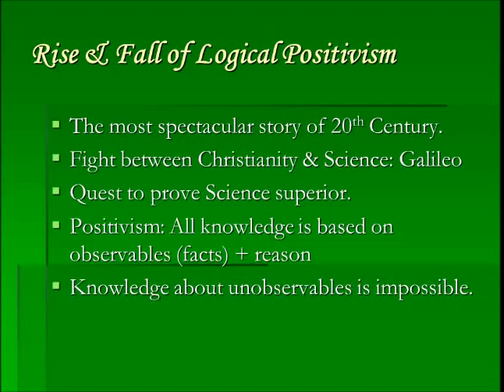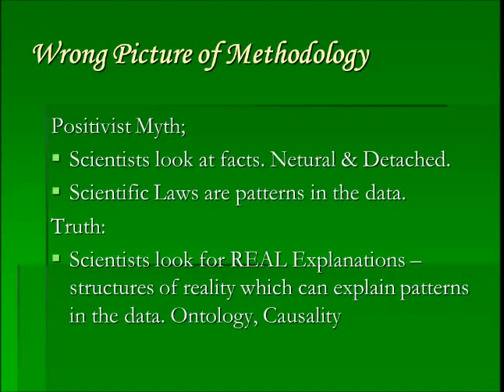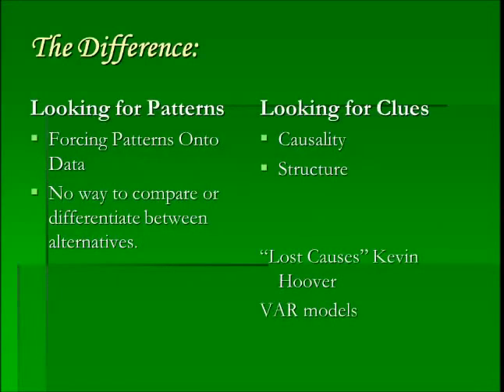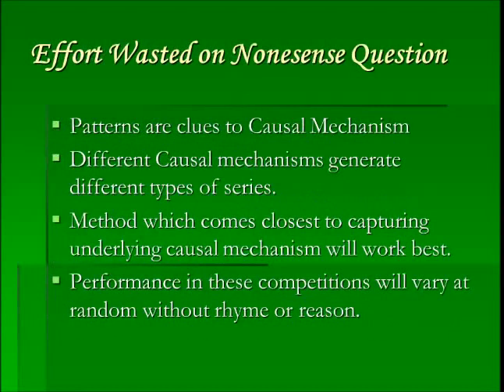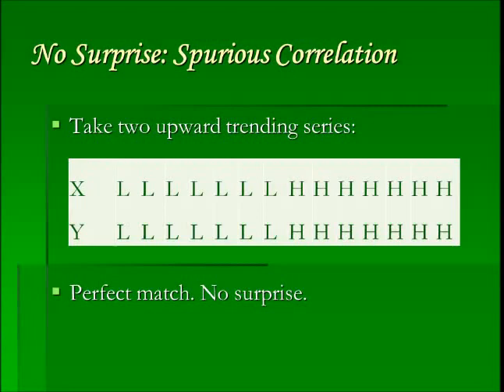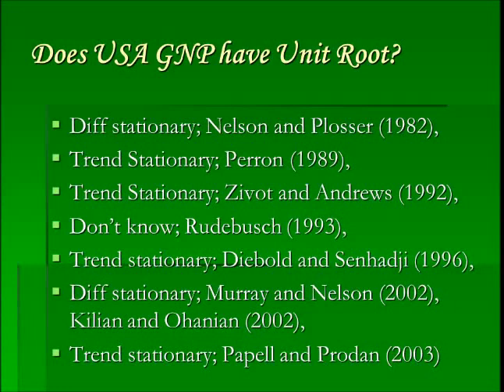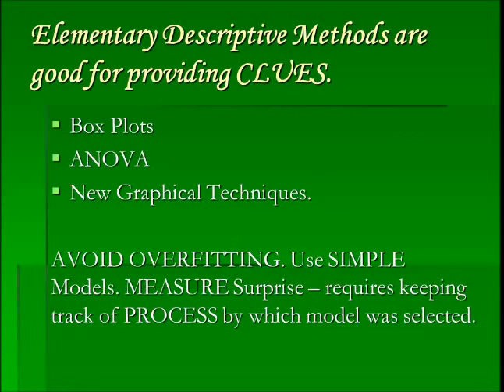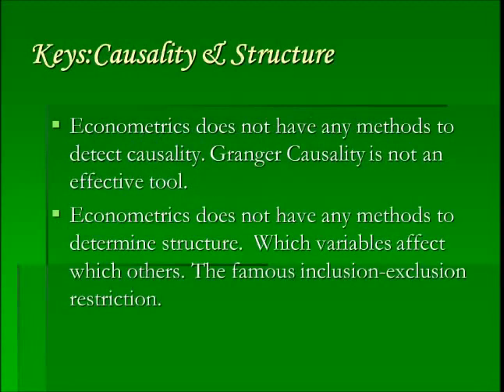Methodological Mistakes and Econometric Consequences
Logical Positivism  created a nominalist methodology for econometrics, which looks at data without examining the qualitative real forces which generate the data. We show that good data analysis requires a realist methodology which pays attention to real world context of data.